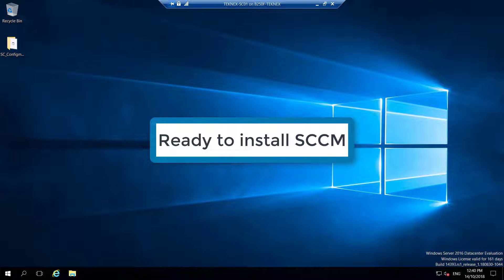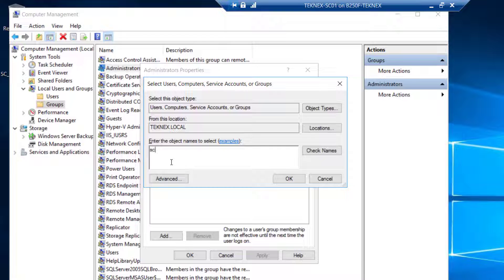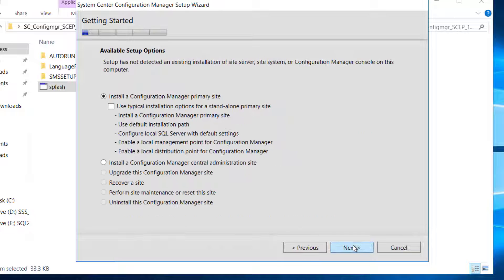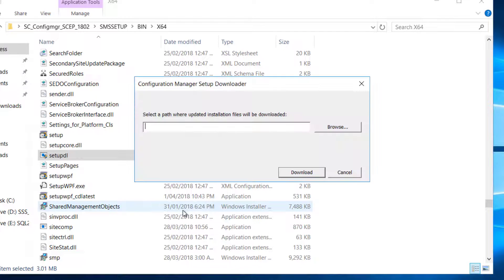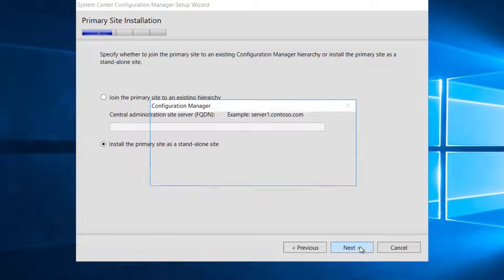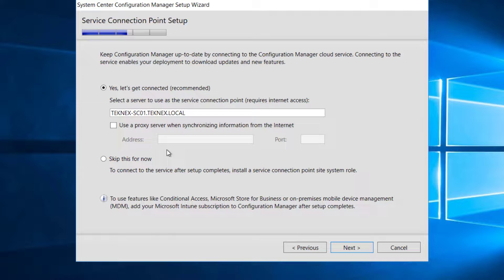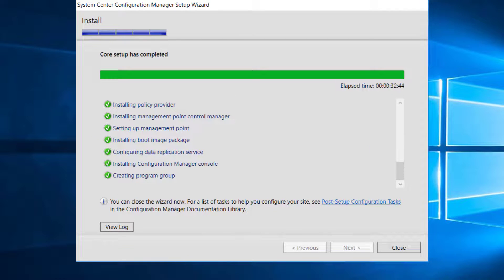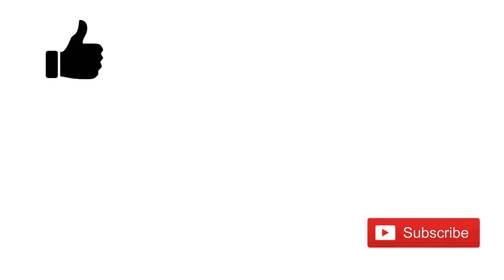Part 10 - SCCM CB Installation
We will be installing System Center Configuration Manager Current Branch.